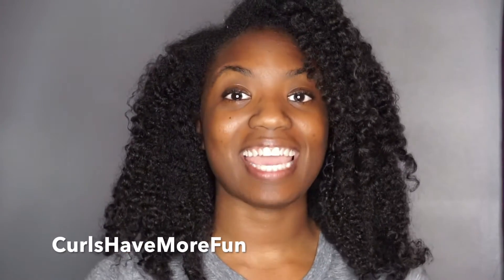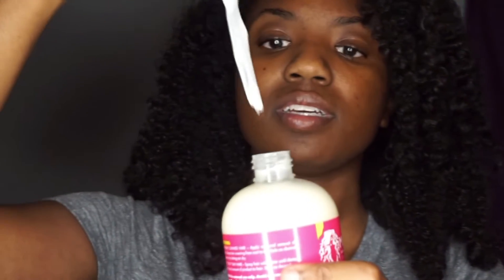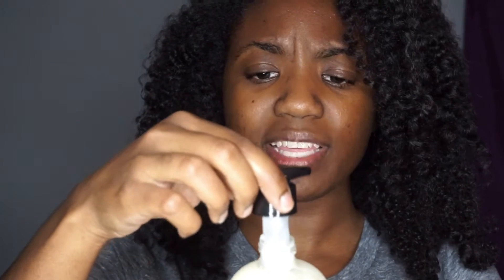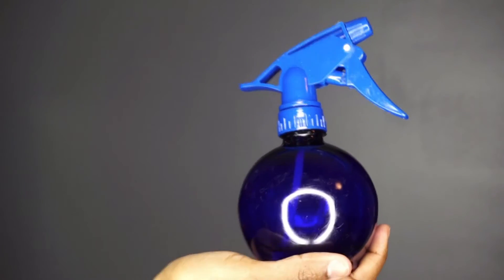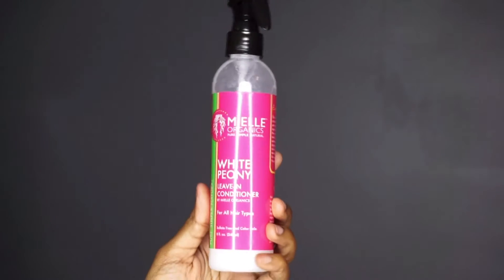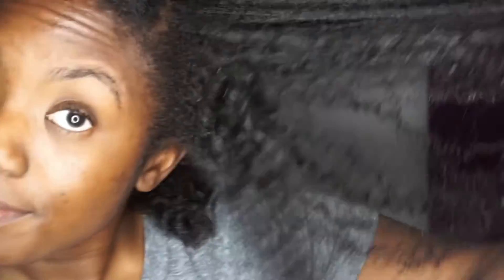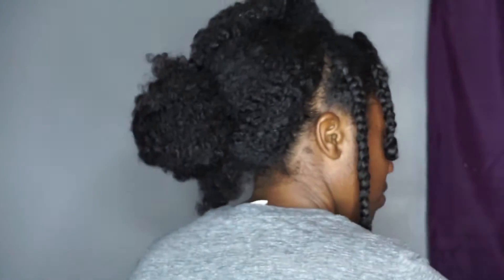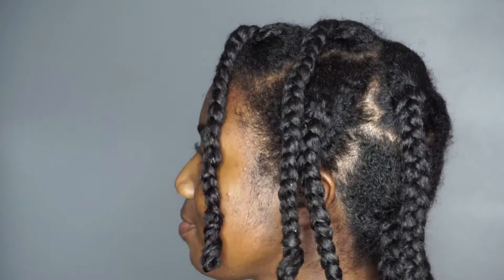Mielle Organics: Honey Ginger Styling Gel Review - CurlsHaveMoreFun